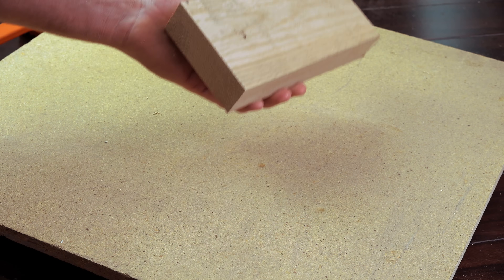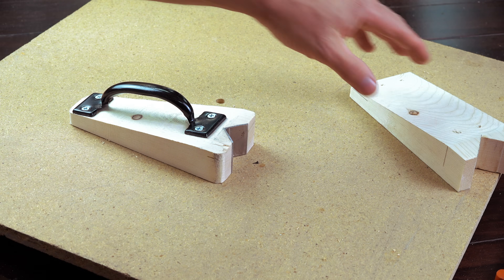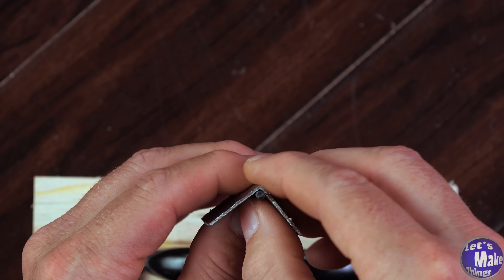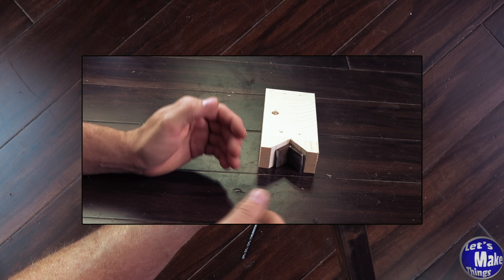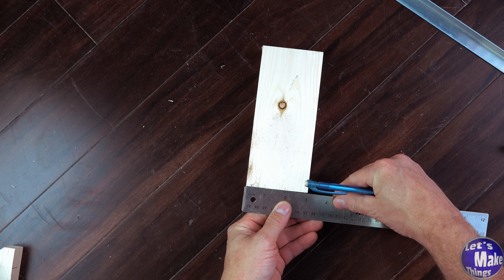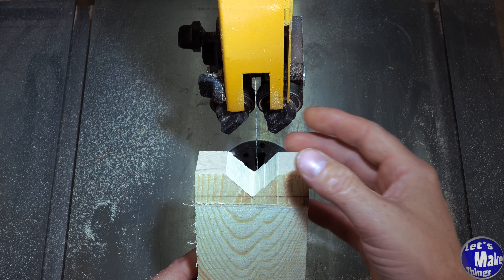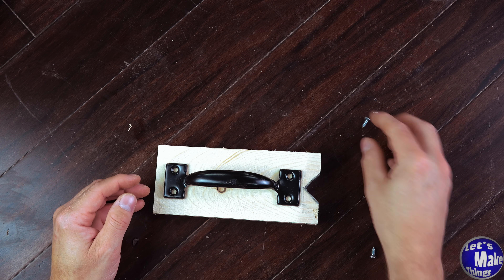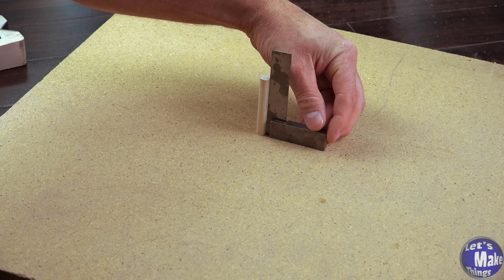Make a Hand Drill Jig that will give you Drill Press holes! // Step by step instructional video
In this video, we're going to make a simple jig that helps you drill straight holes with a hand drill. But before we dive into the jig itself, let's talk about why straight holes are so important.

When you're working on a project, whether it's woodworking, metalworking, or any other DIY endeavor, having accurate and straight holes is crucial for several reasons. First and foremost, straight holes ensure that your parts fit together properly, which is essential for creating a strong and durable structure. If your holes are crooked or off-center, you'll end up with parts that don't fit together as intended, which can lead to poor performance and even safety issues.

Straight holes also make it easier to assemble and disassemble your project. When parts fit together smoothly, it's much easier to get them aligned correctly and avoid any issues during assembly. And if you need to disassemble your project for maintenance or repairs, straight holes make it easier to get everything back together without any frustration.

In this step by step video, we'll quickly make something that I think you'll enjoy using in your shop.  With this jig, you'll be able to drill straight holes in wood, metal, or any other material with ease and accuracy.

*MAKER TEAM*
Michelle B
Keith Current
William L McNally
Jerry Adams
Rich Lightfoot
Tutor the Barbarian
Mike Lornitis
Les N.
Gary G.
Aubrey G.
Nukebert
Sam W.
Aaron Knows DIY
Doug F.

00:00 Intro
01:08 1. Materials
02:35 2. Mapping out cut lines
03:51 3. Bandsaw work
04:36 4. Adding the angle
04:59 5. Handle and clean up
06:17 6. Credits